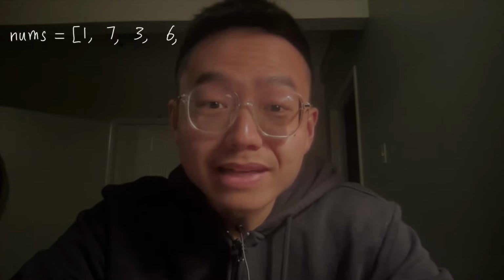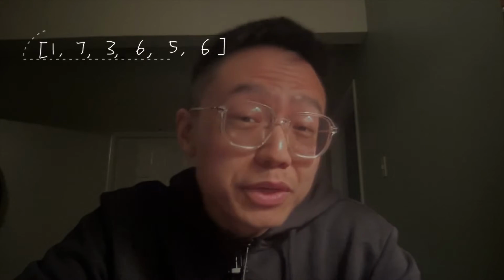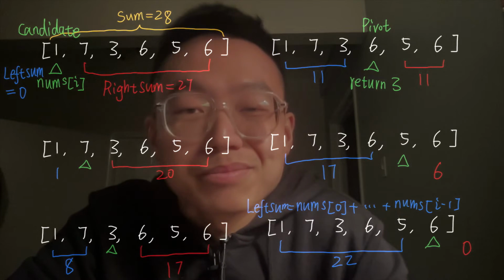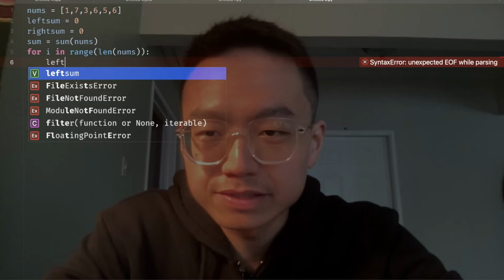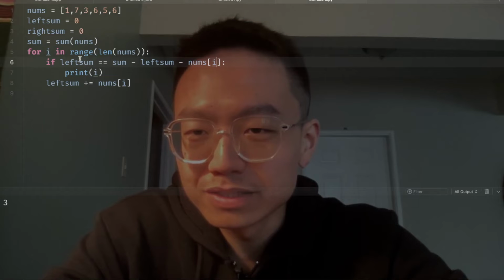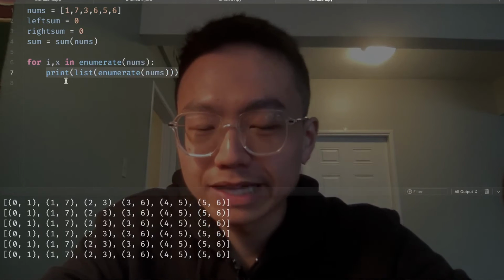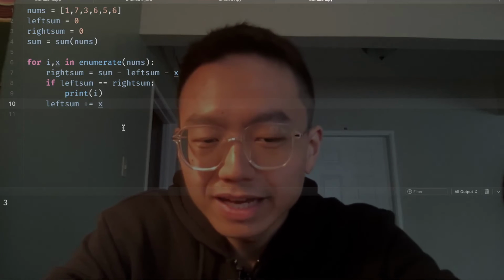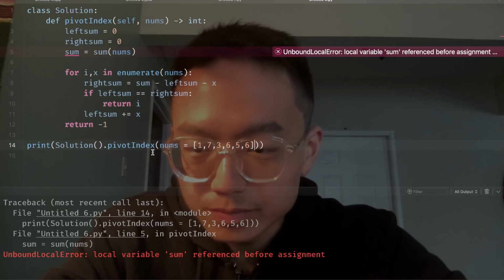2. Find Pivot Index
1:14 Prefix Sum Approach
2:27 Code walkthrough